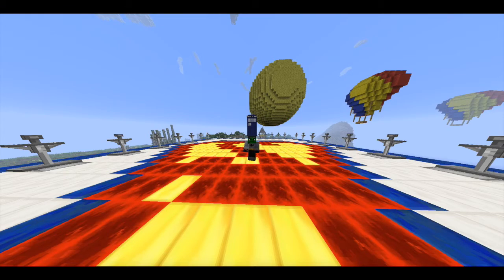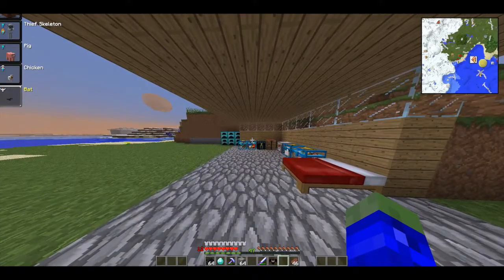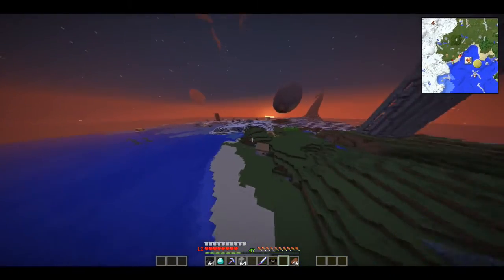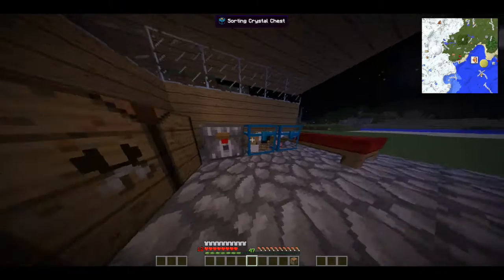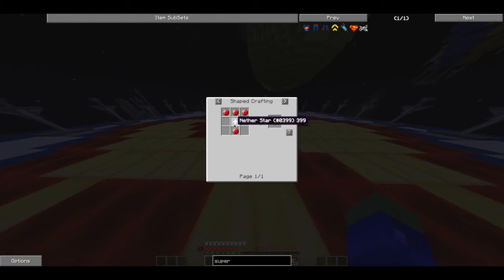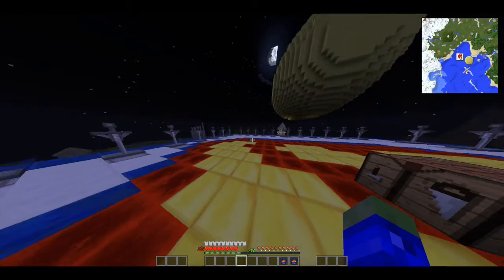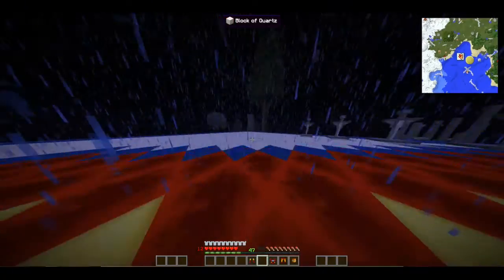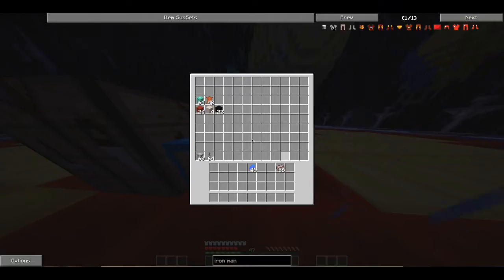Crazy Craft Ep.5 SUPER SUITS!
Hey Guys!

We carry on with CRAFT CRAFT and we make ourselves a Super Hero! Next episode we will carry on and make ourselves most of the AWESOME Super Suits!
I apologise for all the Sniffling it was Cold outside! Brrr